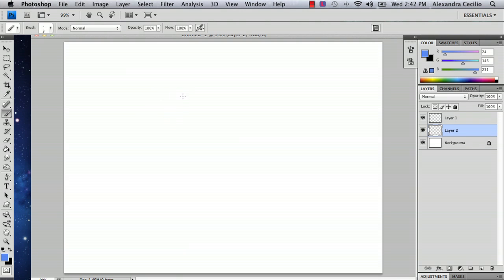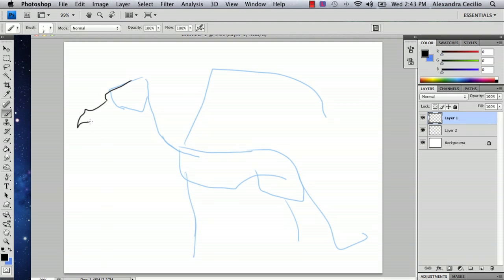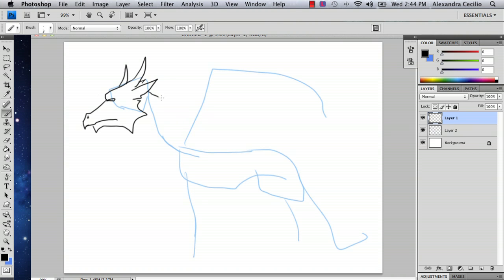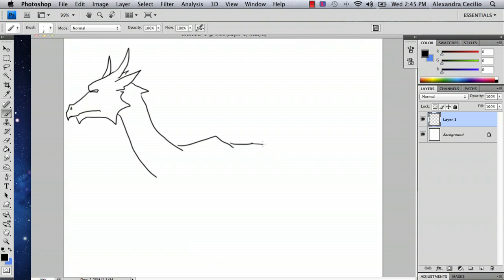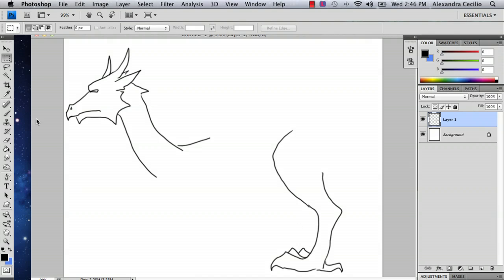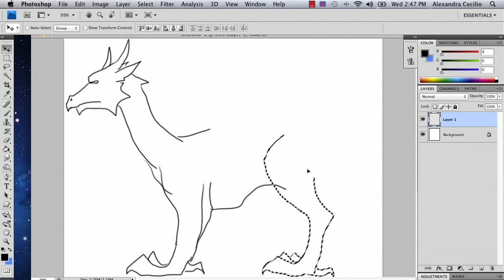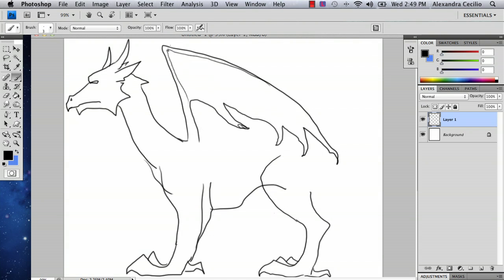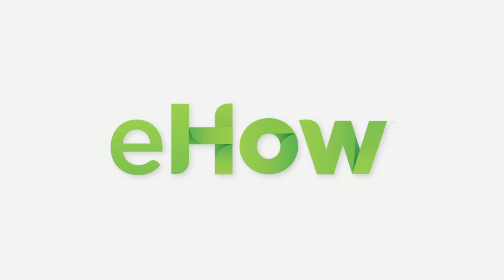How to Draw Dragons Using Photoshop : Photoshop Tutorials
Drawing dragons using Photoshop will really put your imagination to the test. Find out how to draw dragons using Photoshop with help from a well-versed web, graphic and illustrative designer in this free video clip.